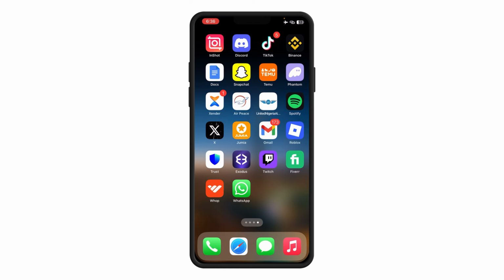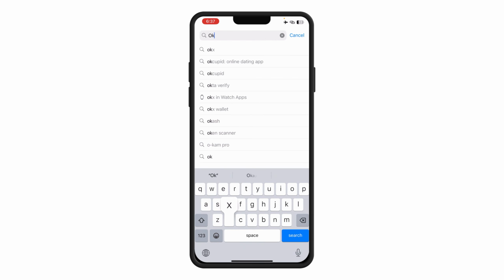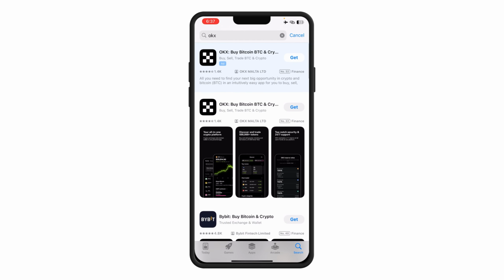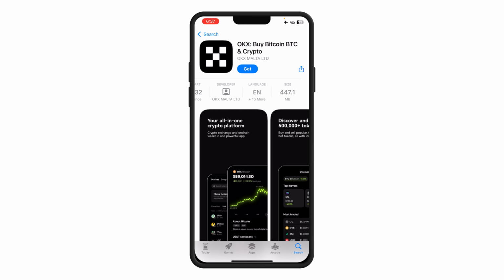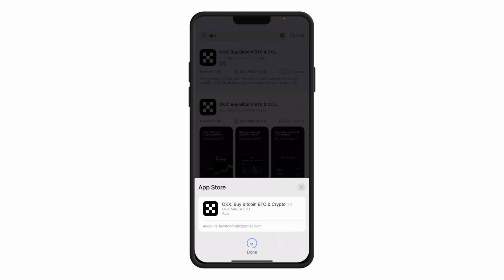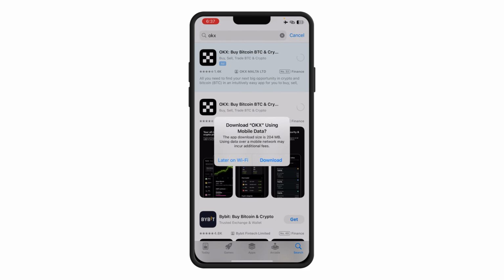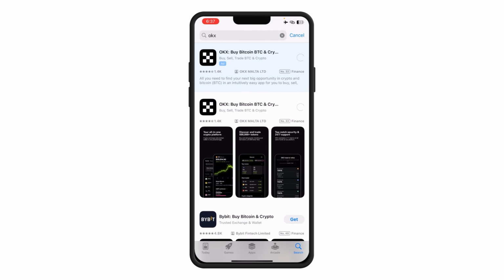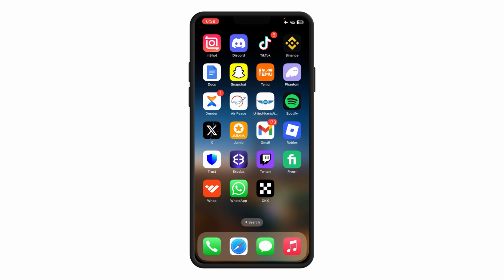How To Install OKX APP On Device (iOS & Android)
In this video I'd show you How To Install OKX APP On Device (iOS & Android) , Ensure you subscribe & turn on the bell notifications to this channel for lots of more educational guides and contents like this.